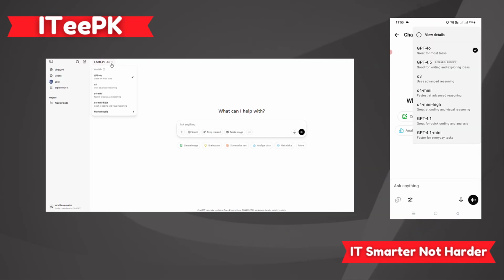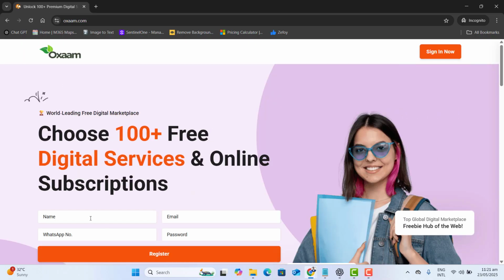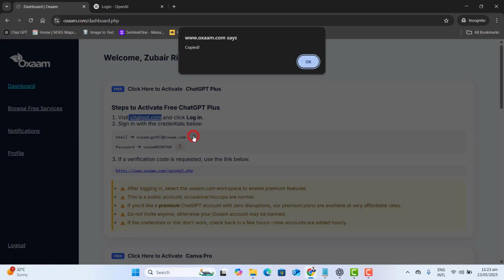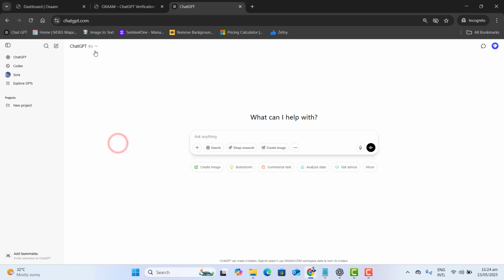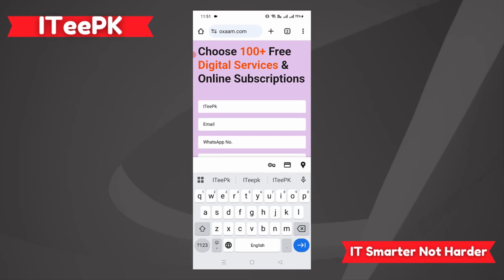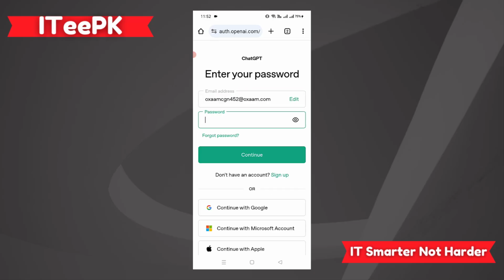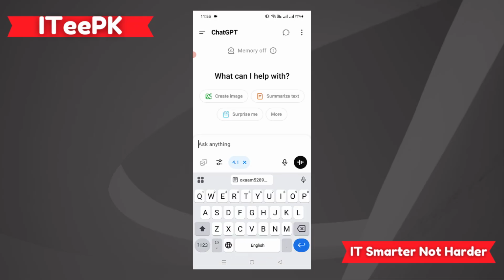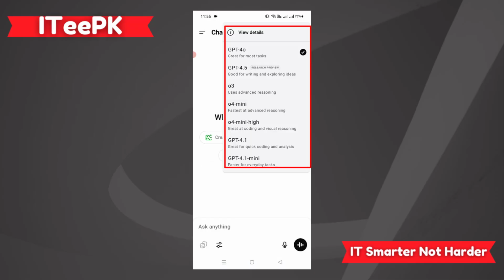Get ChatGPT 4, 4.1, GPT-4o & Turbo FREE on Laptop & Mobile | ChatGPT Plus Free Access 2025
🔥 Unlock ChatGPT 4, GPT-4.1, GPT-4o, Turbo & even ChatGPT Plus for FREE — on both Laptop & Mobile in 2025!

✅ In this video, I’ll show you step-by-step how to access the latest GPT models without spending a single dollar. I tested and demonstrated everything LIVE on both desktop and mobile — and yes, it works!

⚠️ Note: While this method works perfectly, there may be some **limitations** such as speed or certain premium features — mentioned clearly at the end of the video.